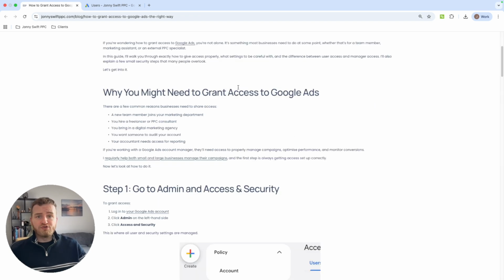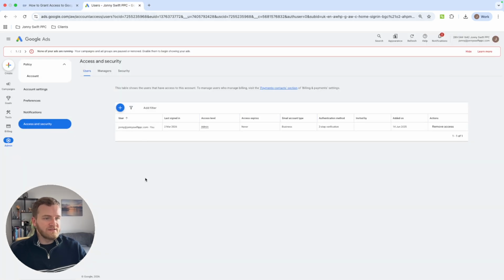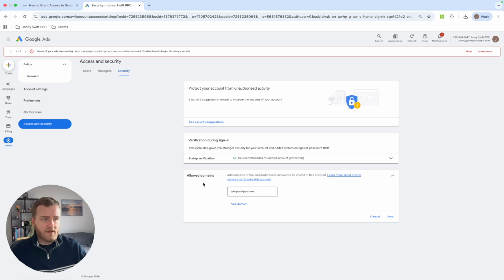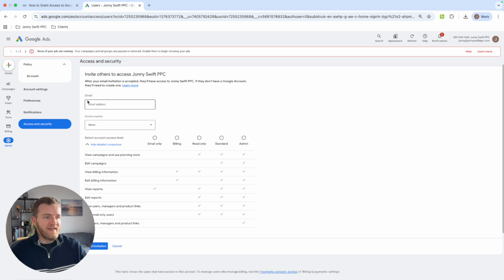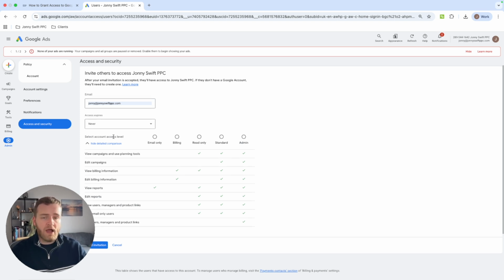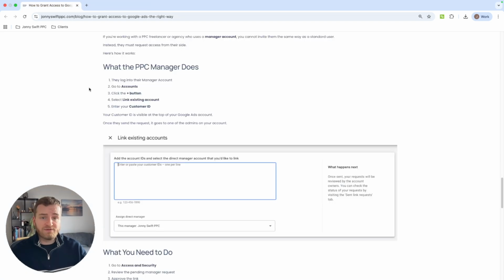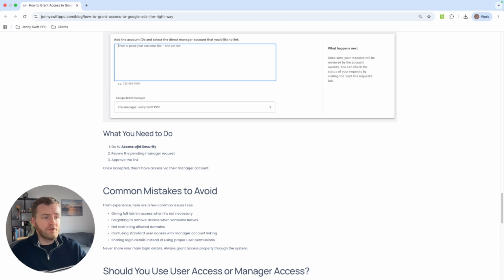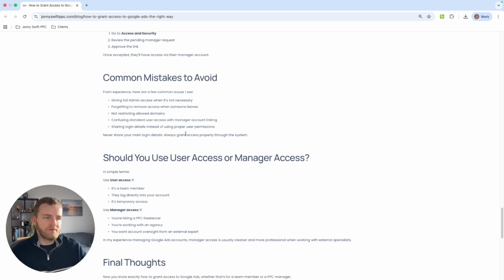How to Grant Access on Google Ads (Step-by-Step)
In this video, I show you how to grant access to your Google Ads account. I walk through the process step by step so you can give someone access to work with you.

ABOUT ME